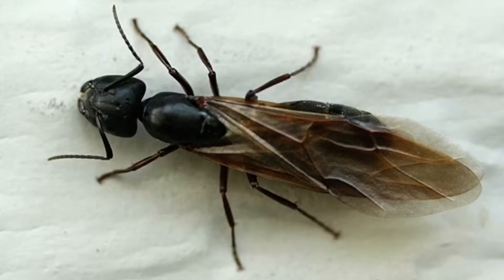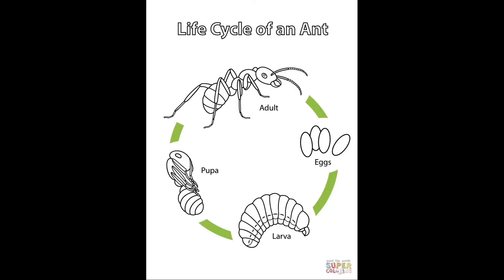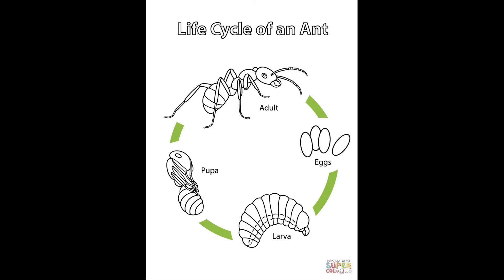Social Insects: Ants and Termites